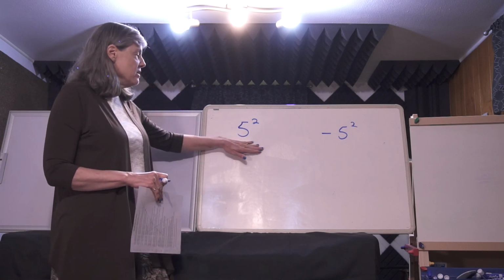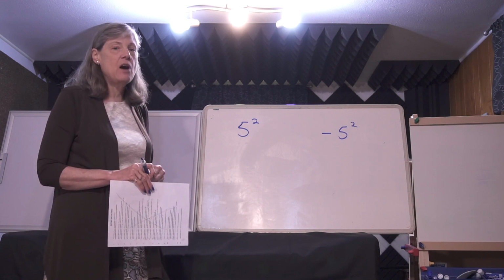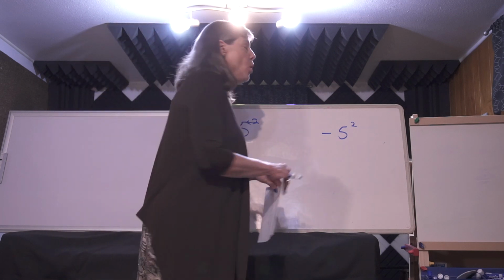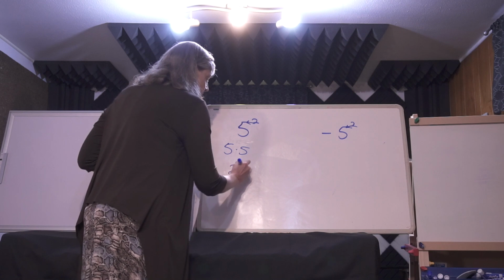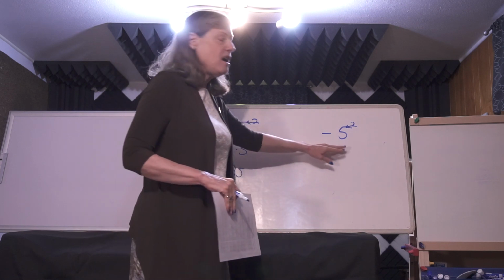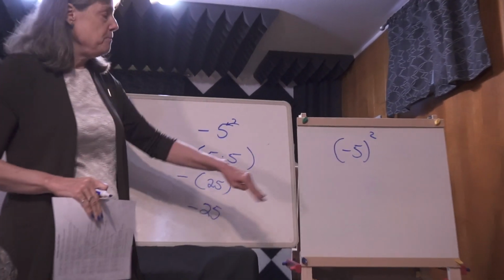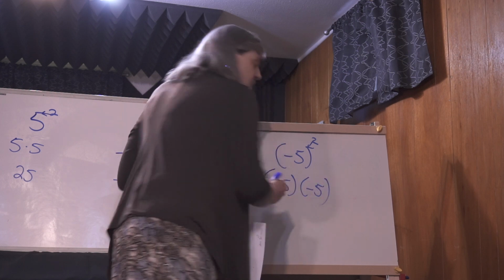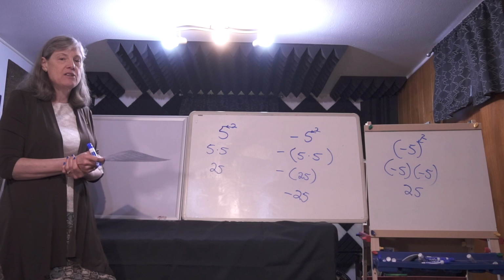Alice's Video Lesson; Determining the Base of an Exponent